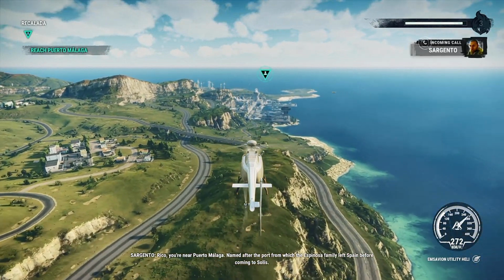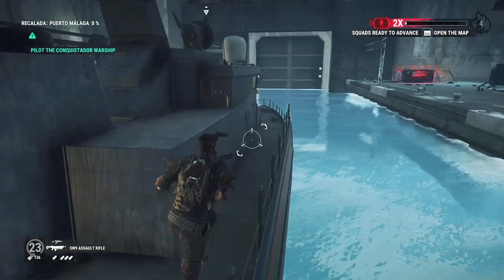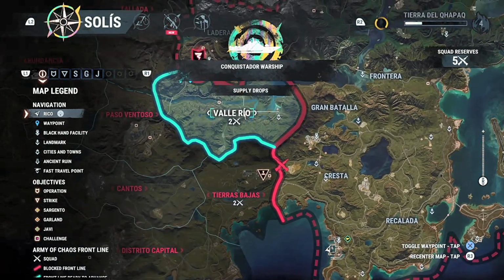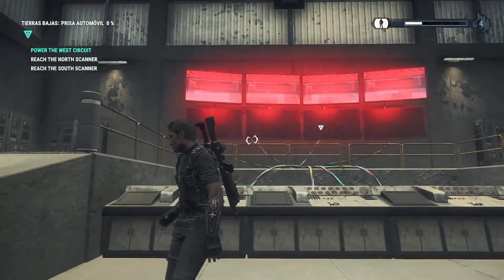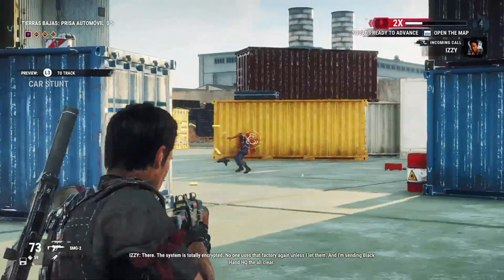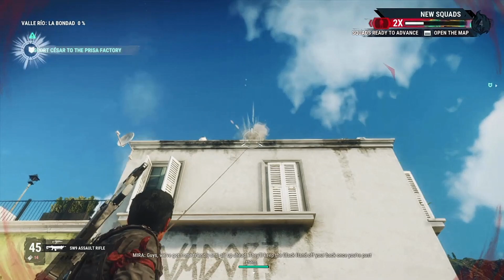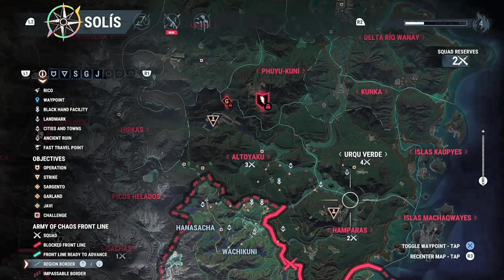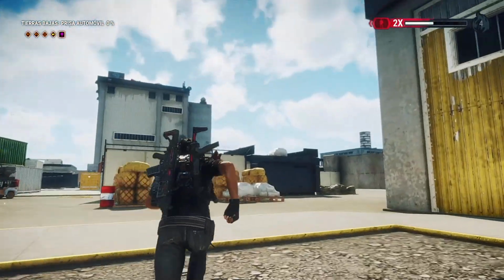Windwaker | Just Cause 4 - Part 5 | Blind Let's Play, Walkthrough, Gameplay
It supports me a lot and will bring you more content in the future!

OTHER YOUTUBE PLAYTHROUGHS

About the game:

Welcome to Solís, a huge South American world home of conflict, oppression and extreme weather conditions.

Just Cause 4 sees rogue hero Rico Rodriguez land in Solis to hunt down the truth about his past, at any costs.

Strap into your wingsuit, equip your fully customizable grappling hook, and get ready to bring the thunder!

Soar through the skies with your wingsuit - Skydive, Base Jump and Free Dive with no limits!

Fight your enemies under extreme weather conditions, including treacherous tornadoes and tropical lightning storms, taking the iconic Just Cause action to insane new heights.

Use extreme weather events to your advantage thanks to never seen before in-game physics.

Spearhead the rebellion and defeat the Black Hand, a hi-tech private military organisation.

Face off against Gabriela Morales – your most fierce, capable, and unpredictable adversary yet.

Uncover the truth of Rico’s father’s past life on Solís’ and its extreme weather.

Explore the remote South American country of Solís, home of conflict, secrets, and danger.

Enjoy 1024 square kilometres of exotic playground, from rainforest to desert, via snowy mountain peaks.

Discover a plethora of wonders as you explore the world of Solís from bustling cities to rural grasslands.